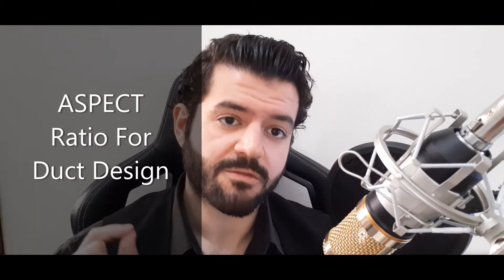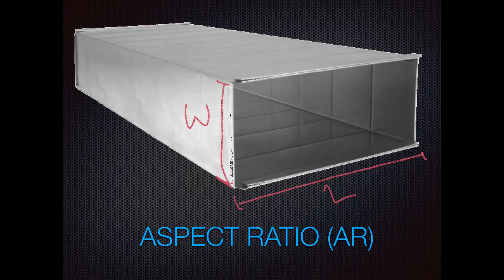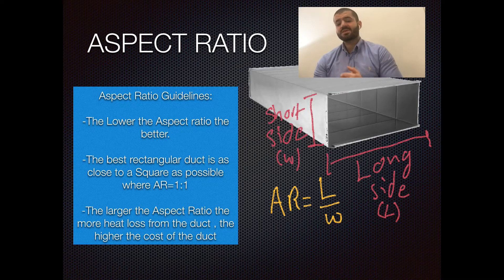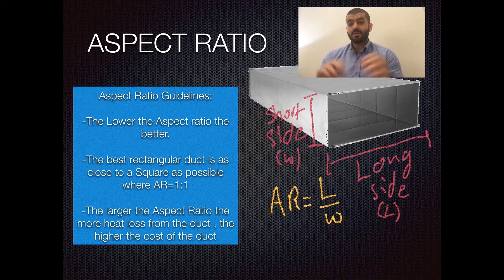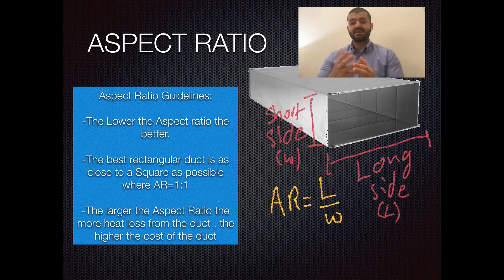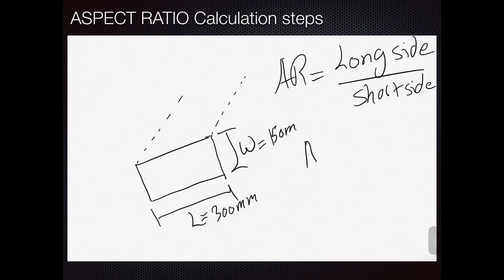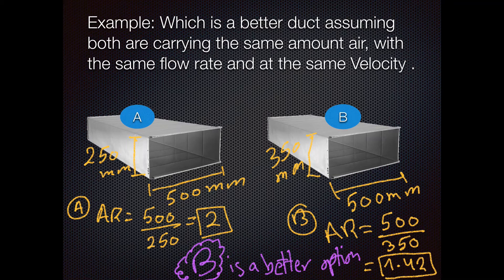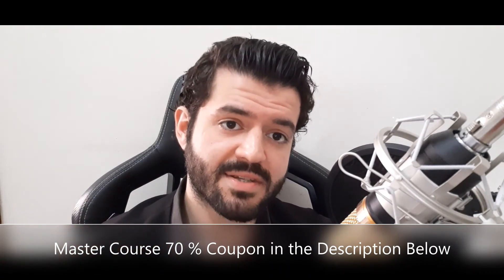Aspect Ratio in HVAC Duct Design - UNTAUGHT HVAC BEST PRACTICES - HVAC Design - HVAC Basics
Aspect Ratio in Duct Desing is a critical part of the Duct Design Process for your HVAC System. It can affect the the entire design process of your HVAC Ducting System and How it works effectively , if left unattended